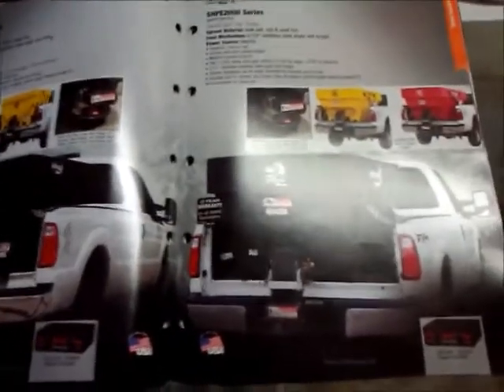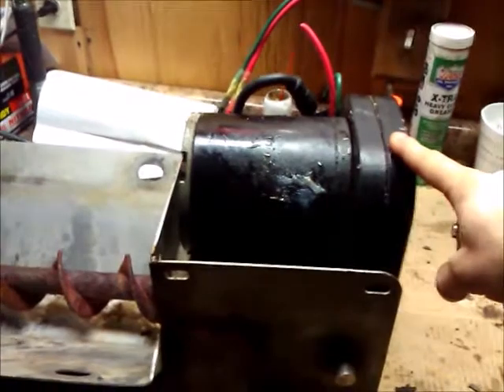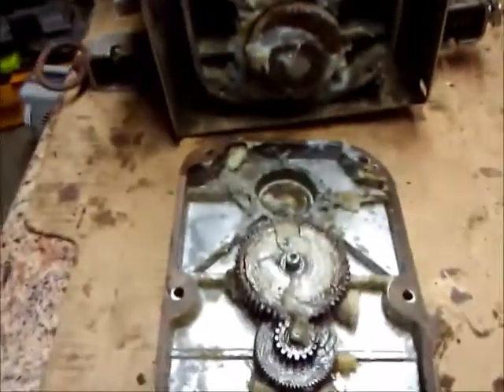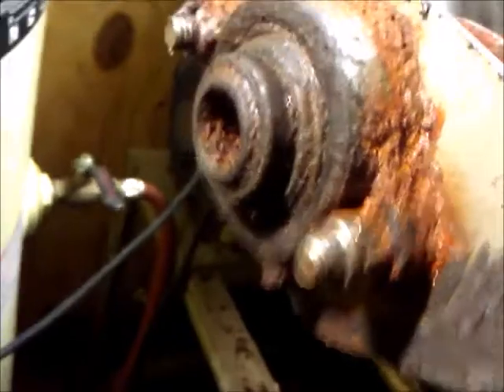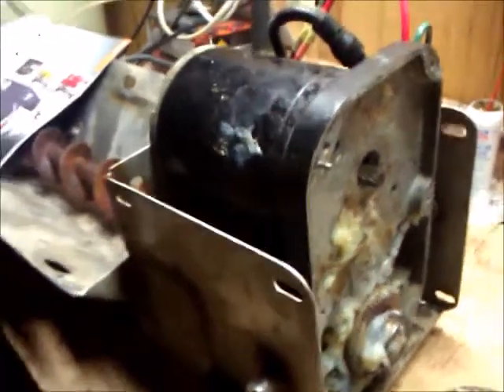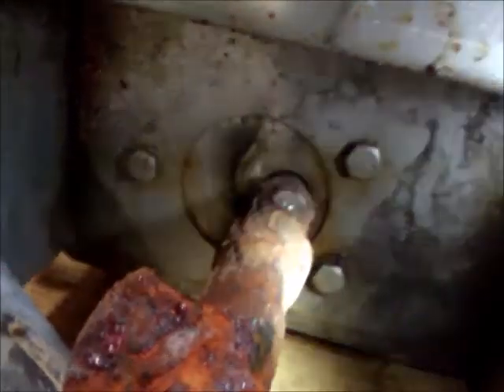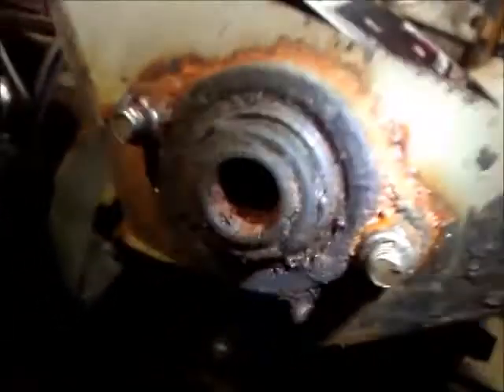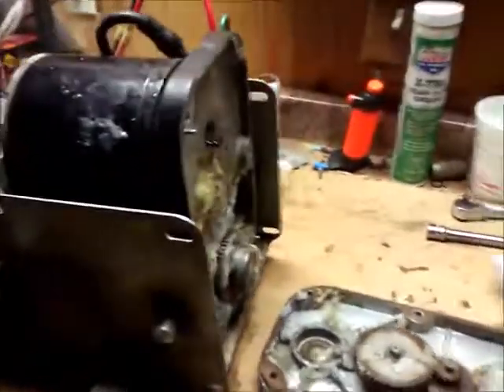Gearbox disassembly - Salt Dogg SHPE 2000 Sreader - Part1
Taking apart the gear box, auger drive assembly, on a Byers Salt Dogg poly shpe 2000 salt spreader insert. This shows what's inside and what to look out for when disassembling it.

This is ALSO the first step in removing the electric motor from the  auger drive so it can be repaired. You'll need to do this if you plan on repairing you Auger drive electric motor.